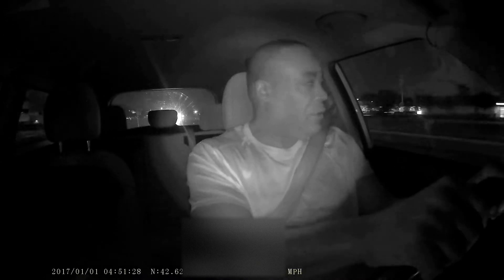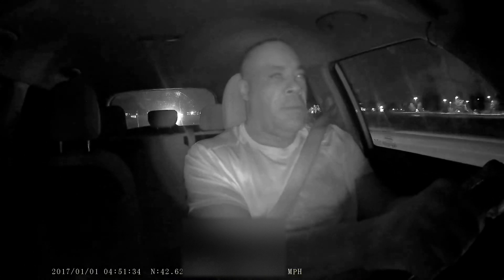Driving Teacher Tips VS night vision for car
Nigh vision for car class 114😍

Hello guys welcome to Driving with Myles! I am excited to share with you guys something new that I believe will be of great help for those beginner drivers out there and those on their way to obtain their license.
I’m introducing to you guys the Driving with Myles Series! So, these series of videos will consist of driving tutorials that will be organized in order for those beginner drivers. For instance, today’s video will  consist of Night vision for  car class and we will try to have at least 20 classes or more teaching step by step how to drive from zero. So I’m very excited about this because I know this will be of great help! Leave a comment down in the comment section there - all of that helps out the new drivers and the veteran drivers alike who are working to get experience and remain crash free.  And yeah, if you like it then please do share it on Facebook/Twitter/Snapchat/Tik Tok to help others get better. Good luck!